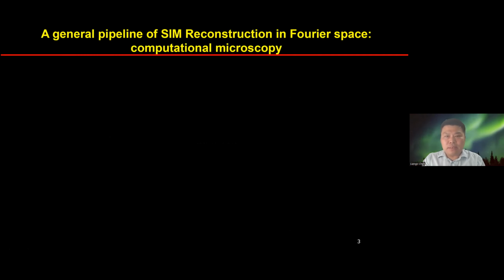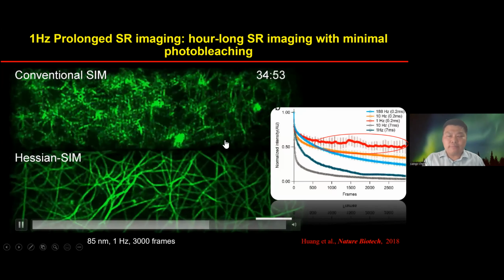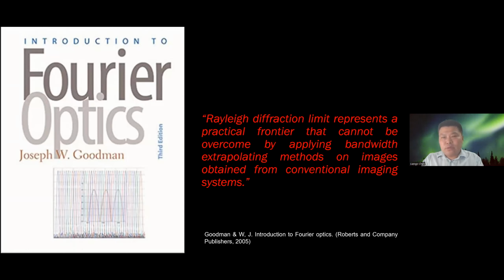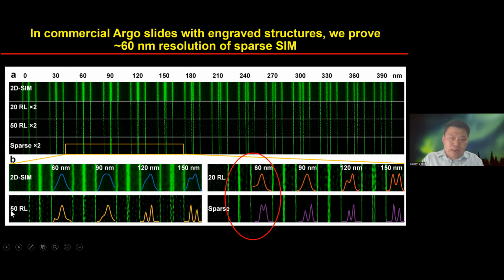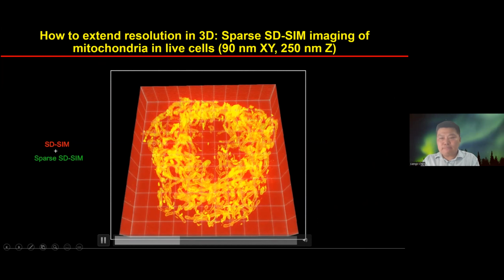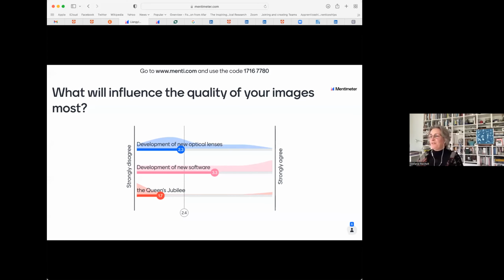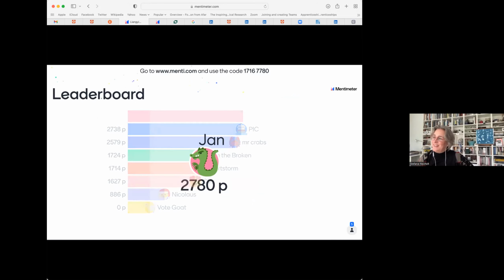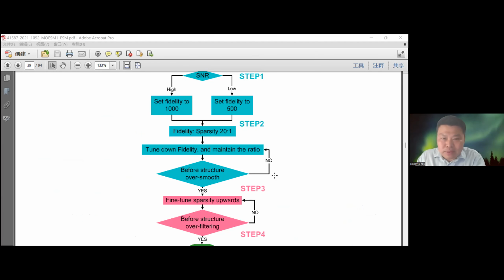Liangyi Chen - Overcoming physical resolution limits with sparse deconvolution - Imaging ONEWORLD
This week features "Overcoming physical resolution limits of fluorescence microscopes with sparse deconvolution" from Professor Liangyi Chen from the Peking University in Beijing, China.

As part of the 'Imaging ONEWORLD' series, the focus of these lectures is on microscopy and image analysis methods and how to apply these to your research. Almost all aspects of imaging such as sample preparation, labelling strategies, experimental workflows, ‘how-to’ image and analyse, as well as facilitating collaborations and inspiring new scientific ideas will be covered. Speakers will be available for questions and answers. The organisers, CRUK CI core facility staff, Gurdon Institute, MRC-LMB, MRC Cancer Unit and the ICR will be able to continue the discussion and provide advice on your imaging projects.